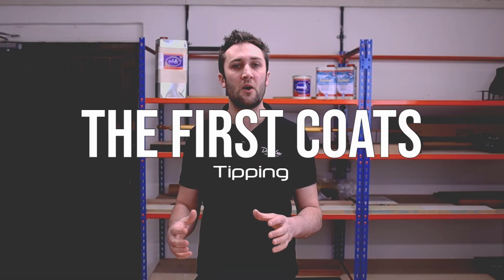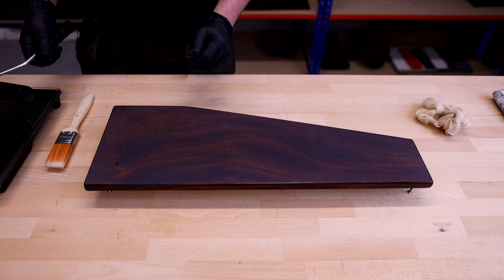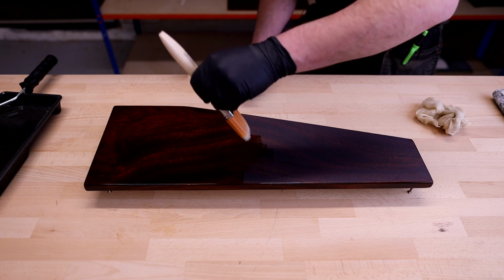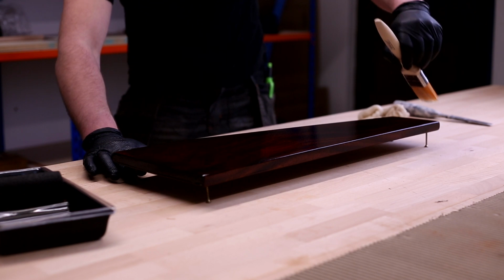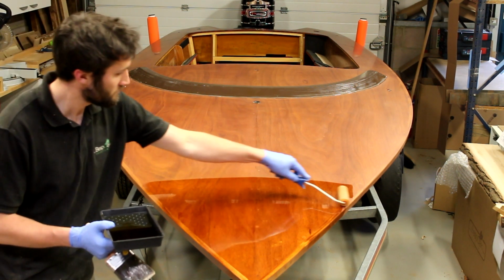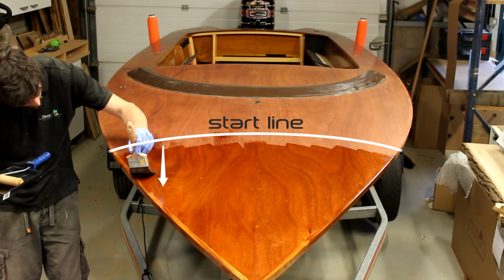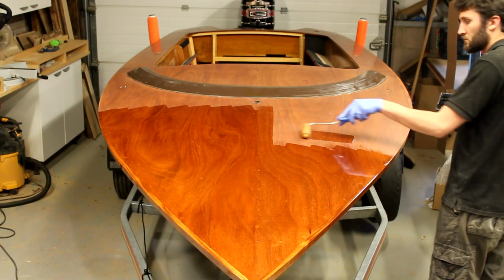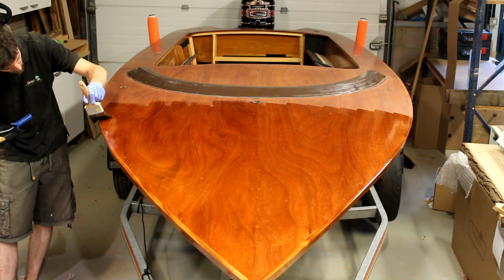How To Tip Varnish | Varnishing Course Sample Lesson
This video is a sample lesson from my online varnishing course. Here we take an in-depth look at how to tip varnish, what it is and my best tips for the method both up close and on a boat. This video is one of around 50 videos that make up my online varnishing course where we look at covering the entire process in depth from product recommendations through to surface prep, application dust control and workplace set up.